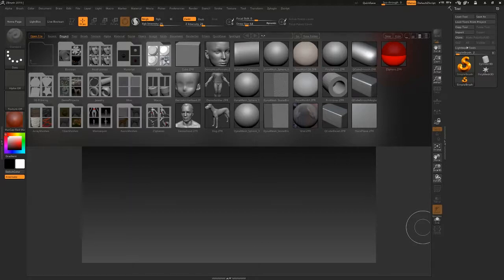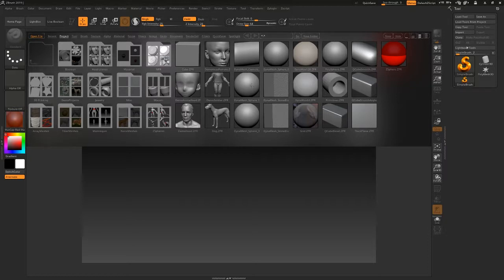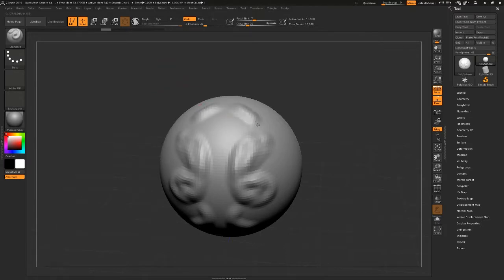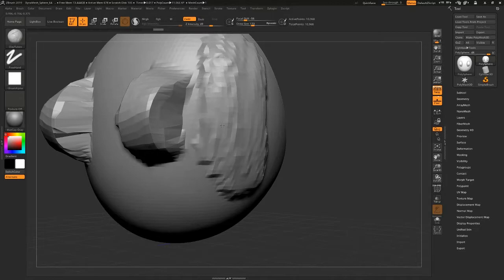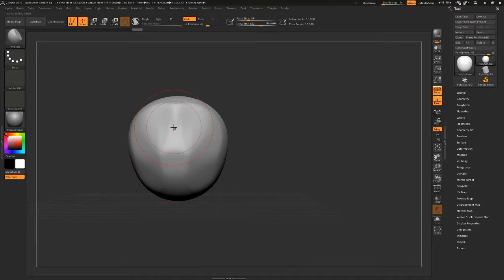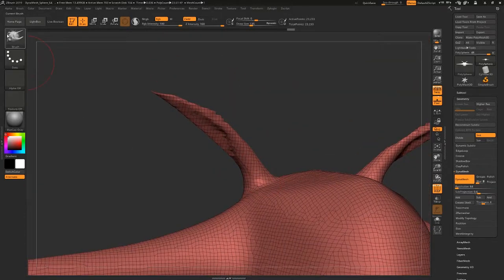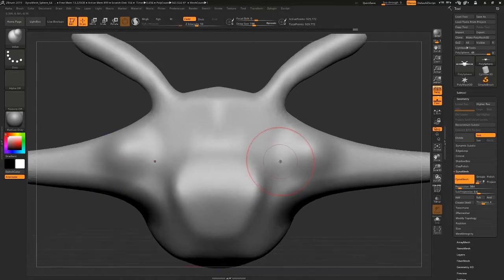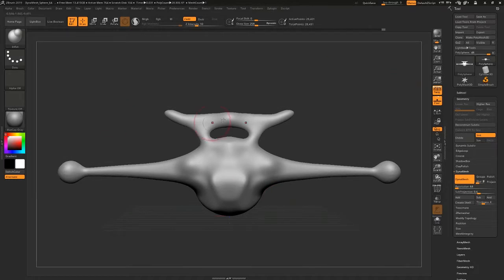Intro to Zbrush - Start sculpting in 15 minutes